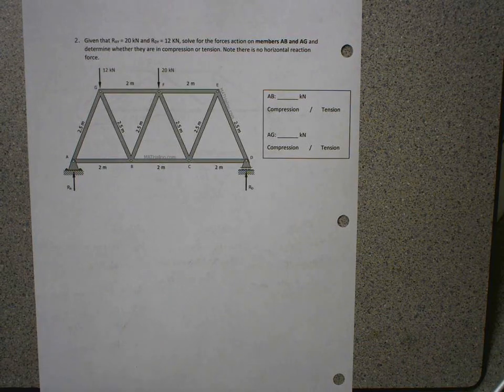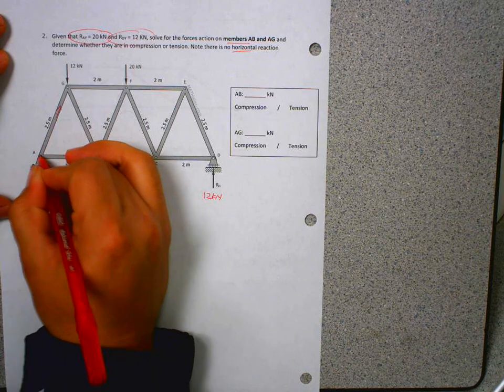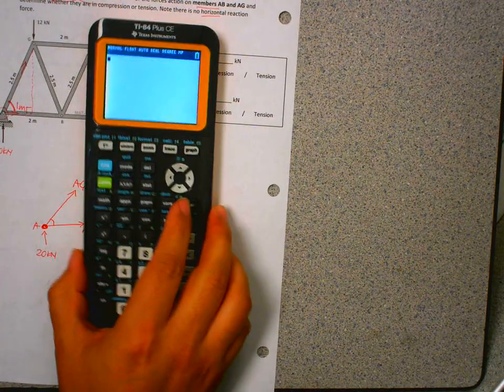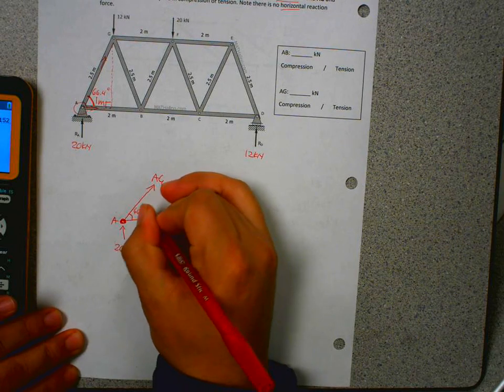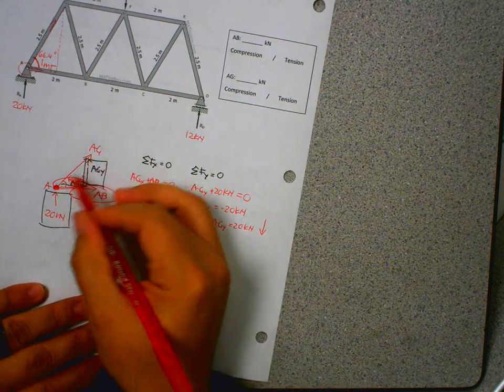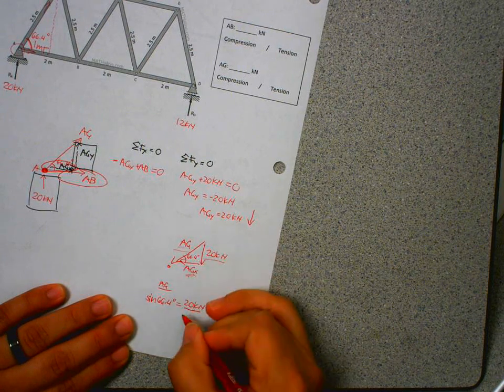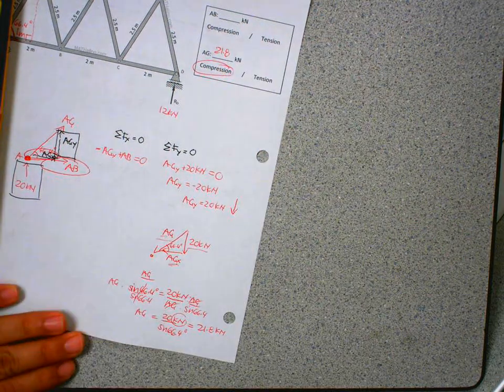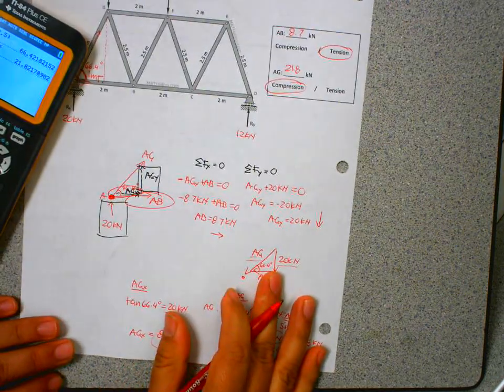Truss Practice Quiz Problem #2